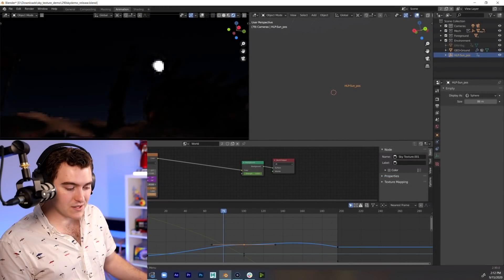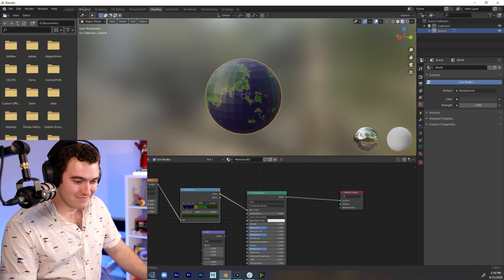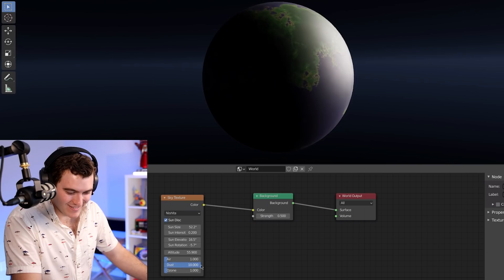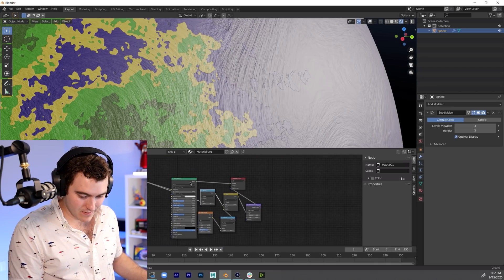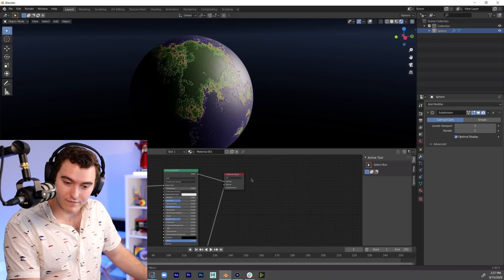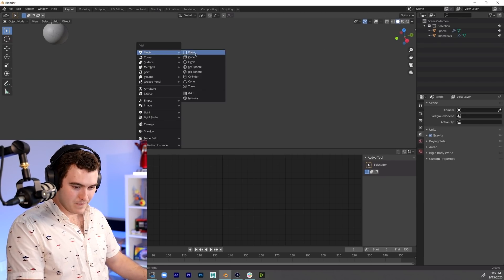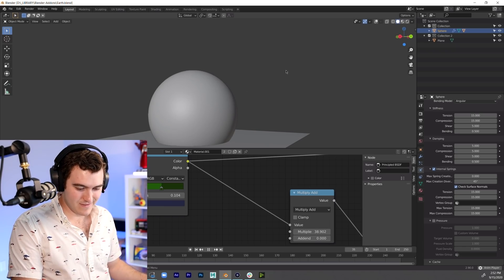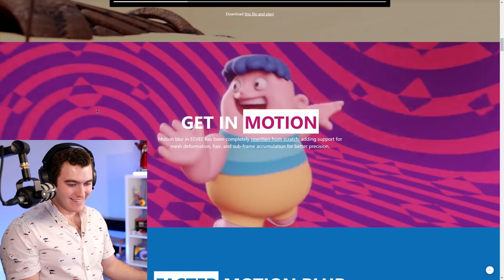Blender Noob Attempts to Make a Solar System in 2.9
We tried out all the Blender 2.9 features, but got suuuper distracted by Nishita Sky. This is the result!

SEO Stuff: blender, b3d, blender 2.9, 2.9, 2.90, 2.91, nodevember, earth in blender, blender nodes, blender displacement, nishita sky, blender features, 2.9 features, nishita sty, sky node,  sky shader, space, outer space, solar system, blender noob, attempting blender, blender cycles, cycles 3090, rtx 3090, 3080, rtx 3080, blender rtx, rtx cycles, blender nvidia, shadow termination, blender beginner, intro to blender, maya artist, maya to blender, new features, demo, 3d software for beginners, new blender user, blender reaction, first blender, maya artist blender, maya artist uses blender, reacting to blender, blender first time